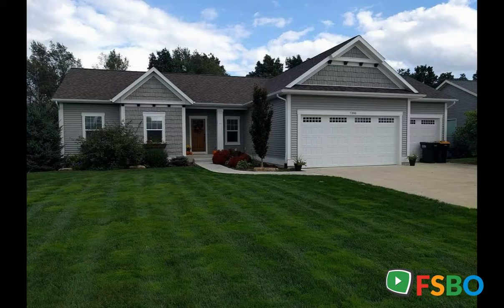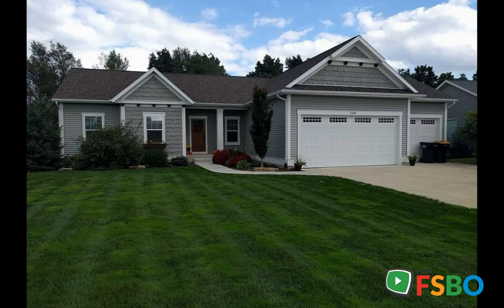Summary - 7398 Augusta Ln, Hudsonville, MI 49426 Home Sale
This solid, walkout has an open floor plan for entertaining. The main area has beautiful, custom woodwork. Laundry room is on the main floor for easy access. Come see the large, beautiful .45 acre private lot. The full landscaping has privacy hedges on the sides and mature trees along the back with a lot of perennials ready to bloom every season. This house has underground sprinkling with natural gas on the deck for endless grilling. The large, three stall garage has a dog wash and big, heavy-duty shelves. More storage also on shelves in the utility room. Sidewalks throughout and within walking distance to hudsonville middle school, subway, coffee and icecream.

Hudsonville Real Estate Sale
Hudsonville Property Sale
Hudsonville Homes Sale
Hudsonville Single_Family Sale